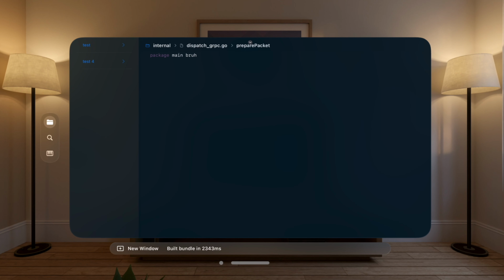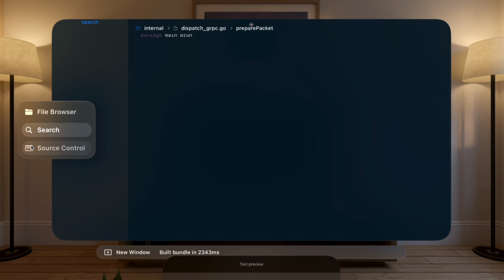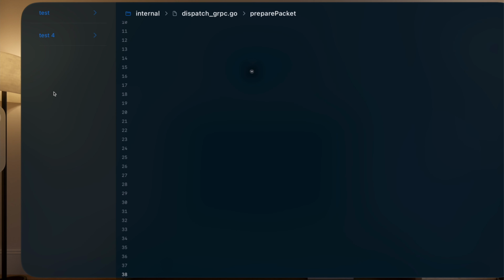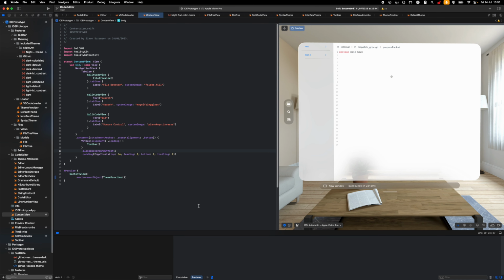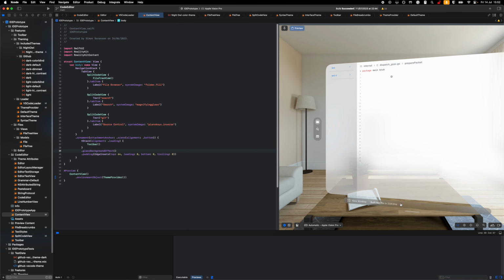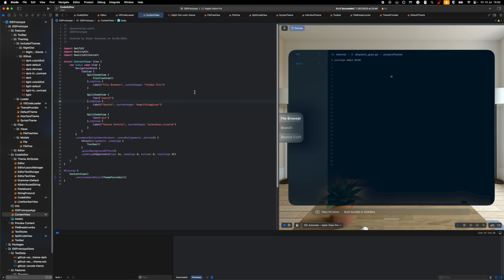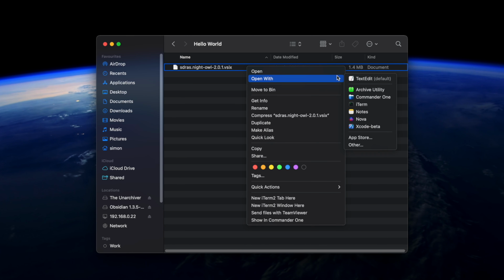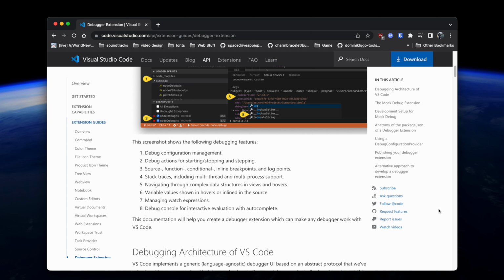Supporting VS Code themes in my Code Editor | Ignite for visionOS episode 2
In this devlog I add line numbers to the code view and support for VS Code themes. Yippee. This is episode 2 of many in this series.

Licensed music:
Get Rhythm Is a Dancer (7" Edit) by SNAP! and over 1M + mainstream tracks

License ID: lZyA6WjYxGJ
Yay I love this song